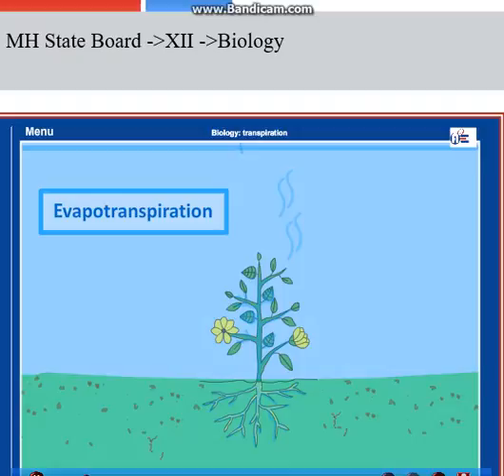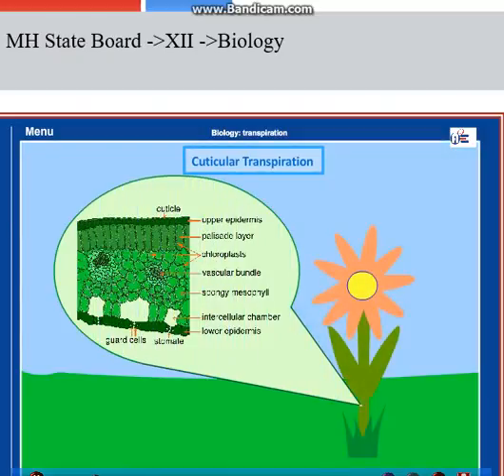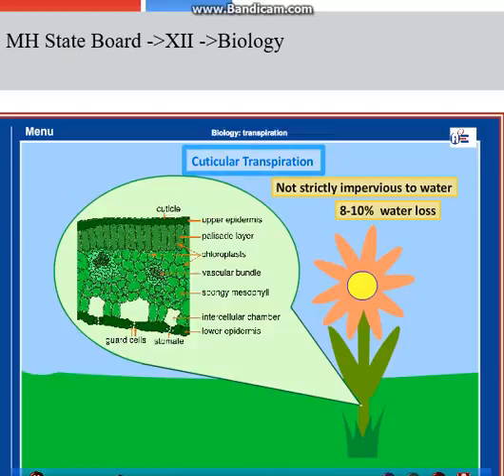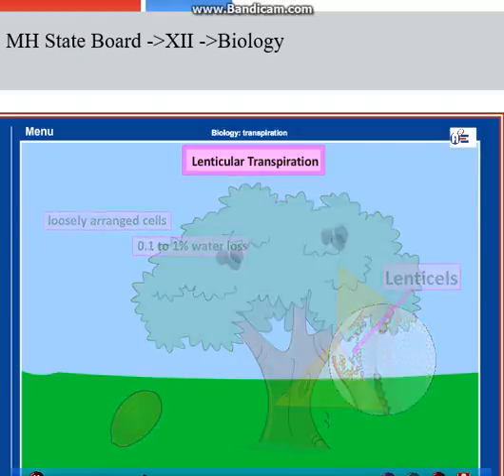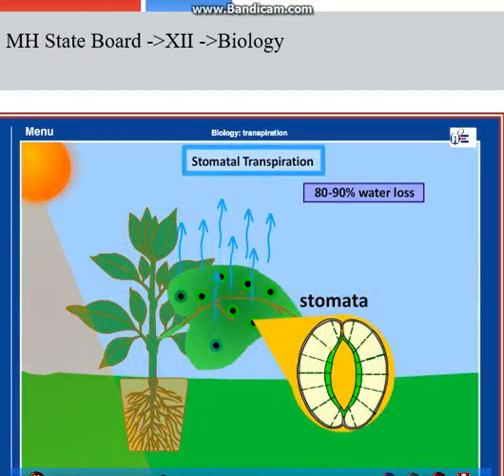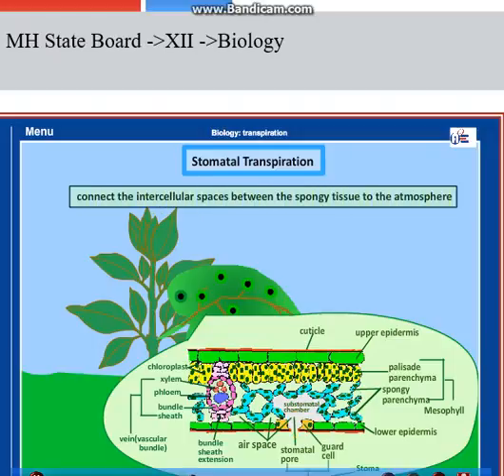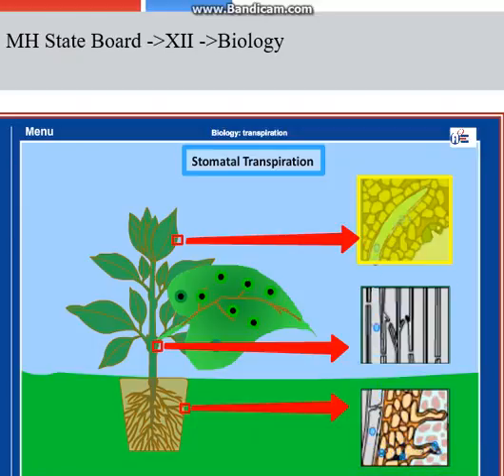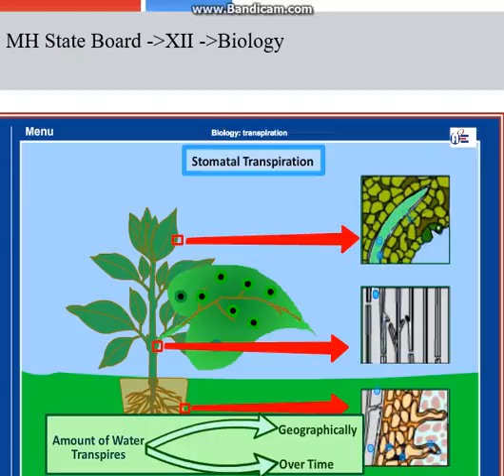12 Biology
12 Biology Maharastra Board